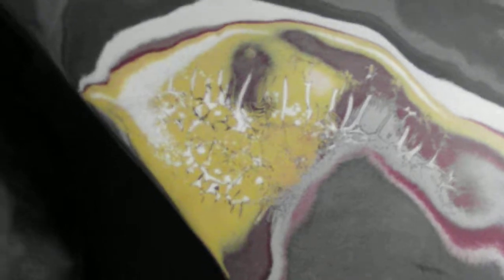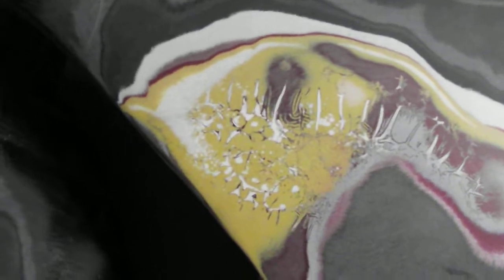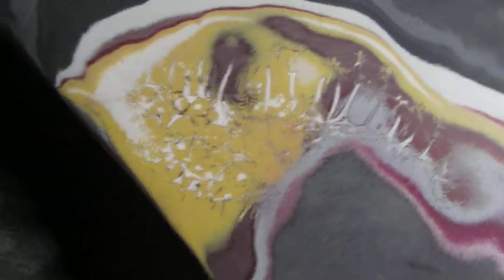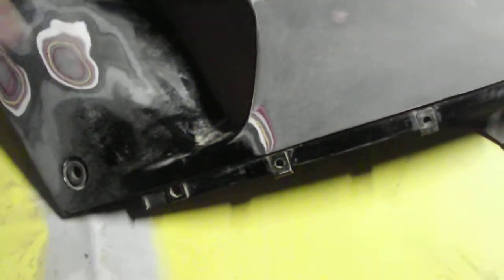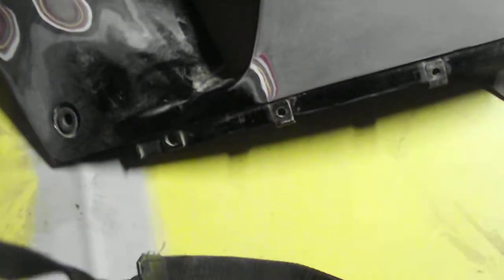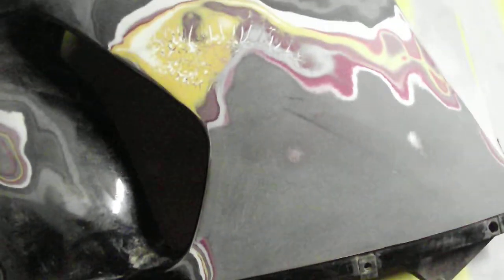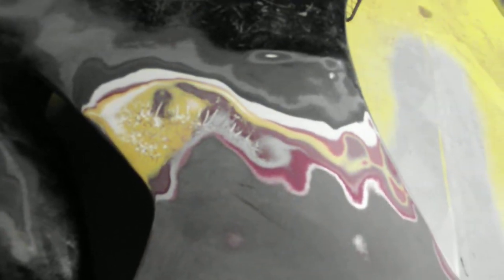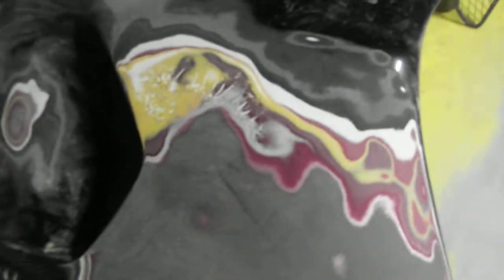What some people spray over rediculus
sanding down my Kawasaki zx1100 and what i found under the old paint